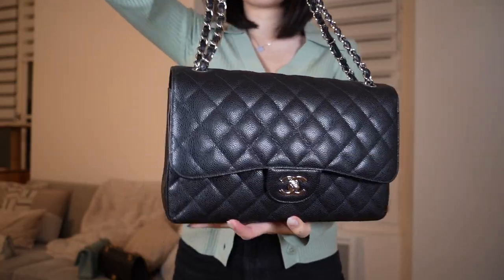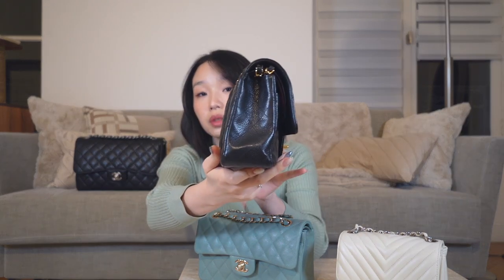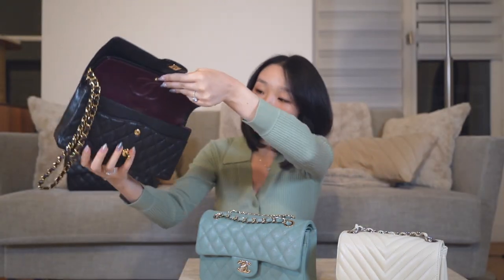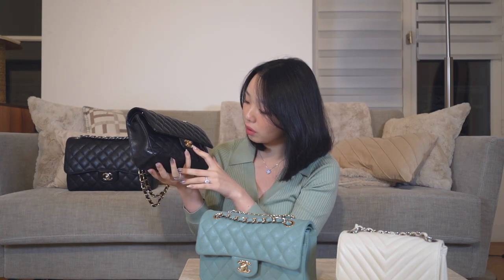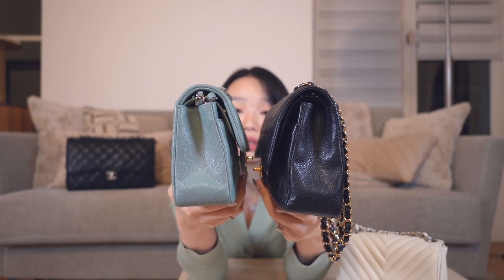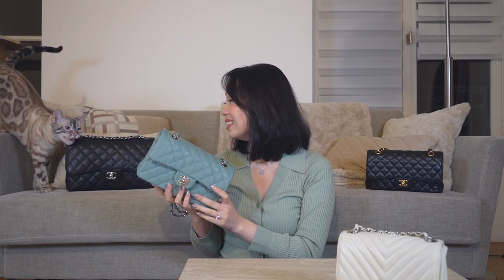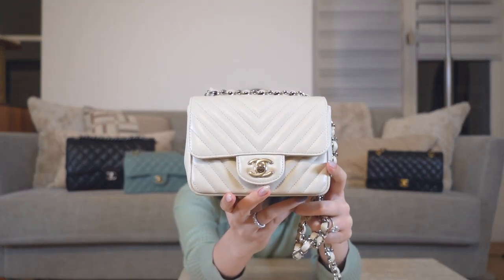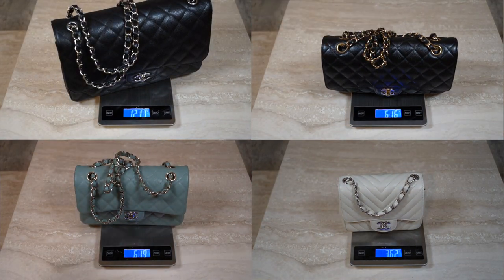CHANEL CLASSIC FLAP COLLECTION AND WHY I STOPPED SHOPPING AT CHANEL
Hello everyone,

Hope you have all had a fantastic year and are in high spirits for the holiday season ahead! I couldn’t put up the video last week because it got jam-packed with work. But I hope you guys will still enjoy this new video on my classic flap collection this weekend.

I also wanted to discuss why I have stopped shopping at Chanel over the past year, even though I have been a loyal customer of the brand for many years. Let me know your thoughts on this matter as well!

00:00 Intro
01:00 Jumbo
03:41 Medium Classic Flap
08:11 Small Classic Flap
11:51 Square Mini
15:09 Weight Comparison
15:43 Current Situation at Chanel
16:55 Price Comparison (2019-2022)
17:16 Quality Issues
18:48 Recommendations

If I don’t see you again next week, I wish you all in advance a wonderful holiday season and a happy new year!

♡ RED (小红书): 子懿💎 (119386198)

MUSIC
OUTRO: Julien Bernardo – No Name (Original Music)